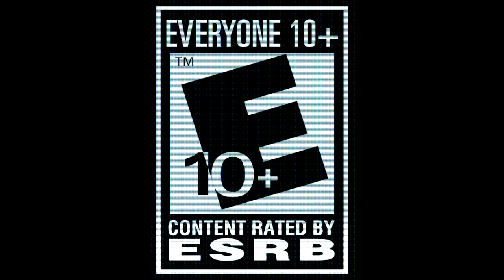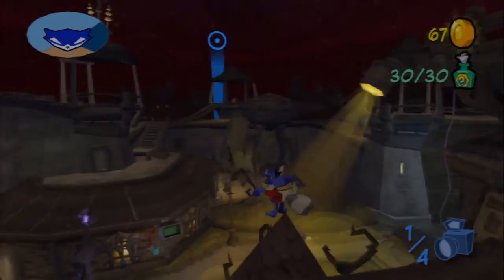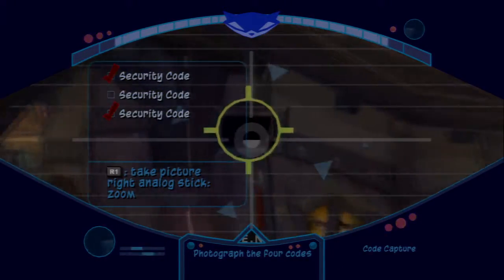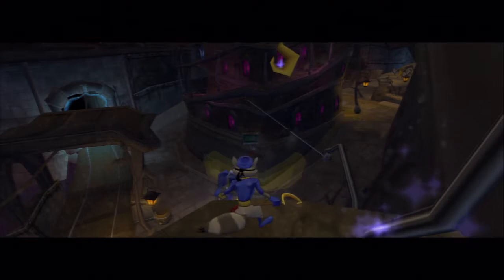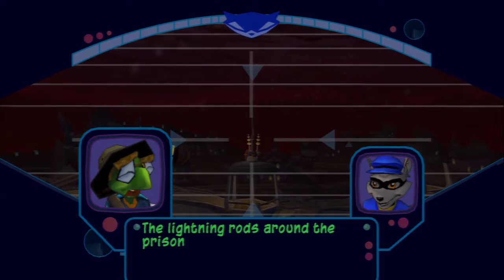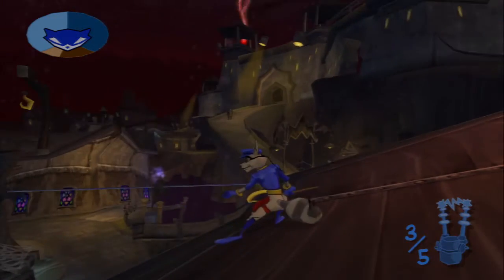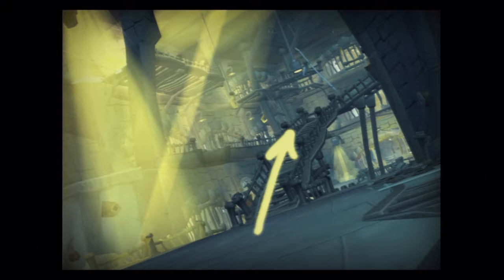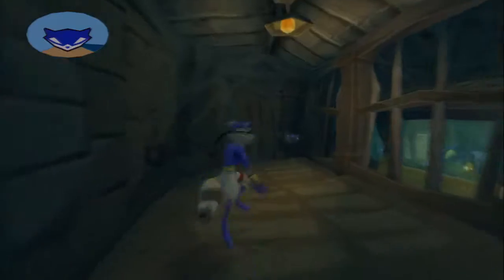Let's Play Sly 2:Band Of Thieves Part-13 Lightning In A Bottle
Looks like the plan to save ur friend is going pretty smoothly. Now just to deal with the challenge of certain gameplay features.

Gamefly Referral for free month.

Sly 2: Band of Thieves is a platform stealth video game developed by Sucker Punch and published by Sony Computer Entertainment. It was released in 2004 for the PlayStation 2. This title is a sequel to the game Sly Cooper and the Thievius Raccoonus and part of the Sly Cooper video game series. The game received critical acclaim and is often considered to be one of the greatest PlayStation 2 games of all time.

The sequel has a variety of changes, particularly in level design. The ultimate goal is to acquire Clockwerk parts, one or more of which can be found per "world". Sly 2 features a health meter for characters such as Sly, Bentley and Murray, replacing the "charm system" of the first game. It also takes several attacks to defeat guards. Other changes include missions where the player controls Bentley or Murray, who have their own unique skills and are able to do much more than in the previous game. However, Sly remains the main character despite these changes to character roles. Skills can be unlocked by opening safes in each world, as the previous game allowed (collecting clue bottles), but skills may also be acquired by collecting coins and purchasing them from safehouses via Thiefnet.

A demo of this game was included in Ratchet & Clank: Up Your Arsenal. Music for the game was composed by Peter McConnell.

Developer(s) Sucker Punch Productions
Publisher(s) Sony Computer Entertainment
Composer(s) Peter McConnell
Series Sly Cooper
Engine Sly Cooper and the Thievius Raccoonus Edit this on Wikidata
PlayStation 3 (HD)
PlayStation Vita (HD)
Release
September 14, 2004
Genre(s) Platform, stealth, action-adventure
Mode(s) Single-player